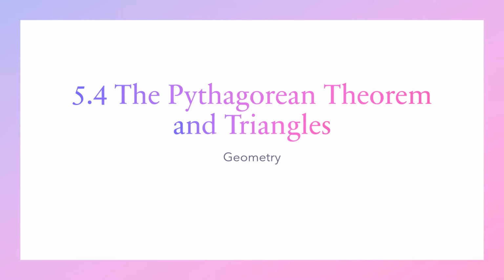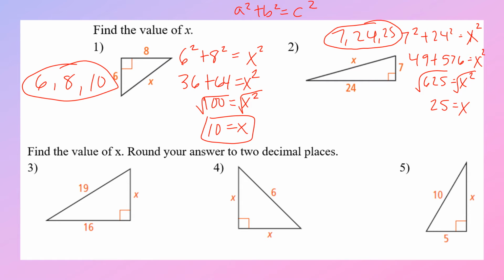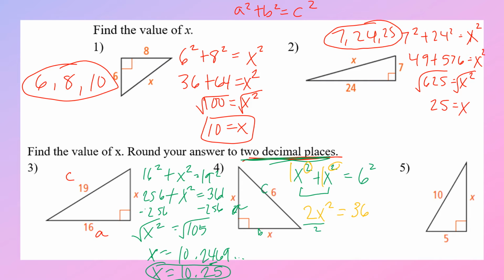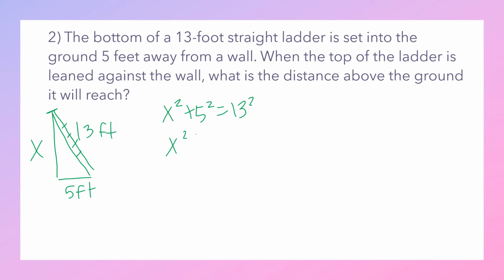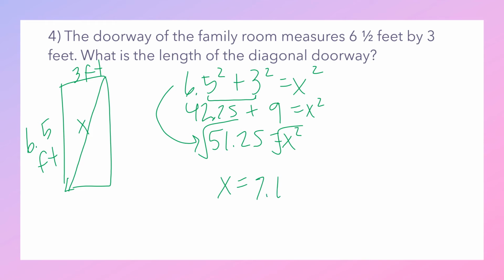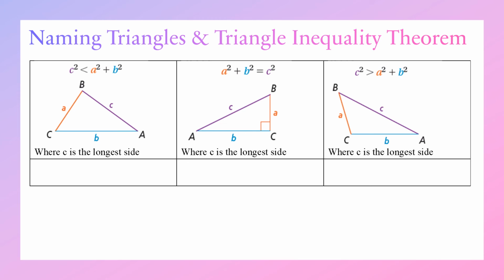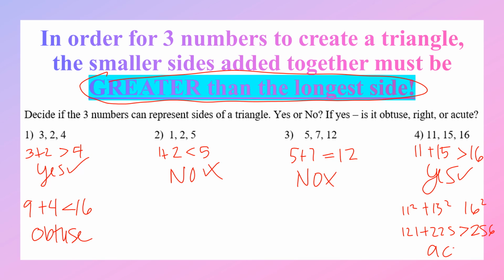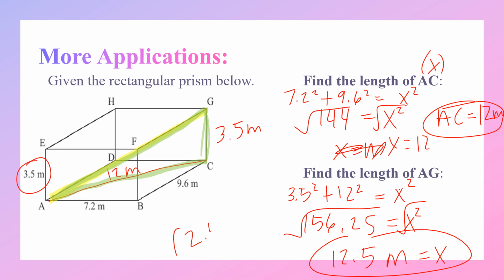Pythagorean Theorem & More Triangles! (5.4)